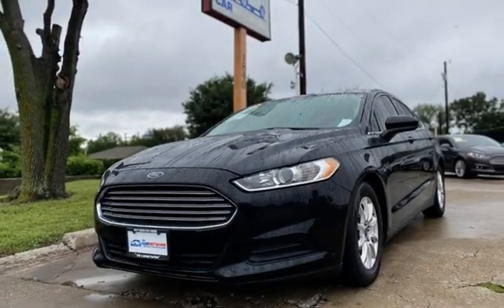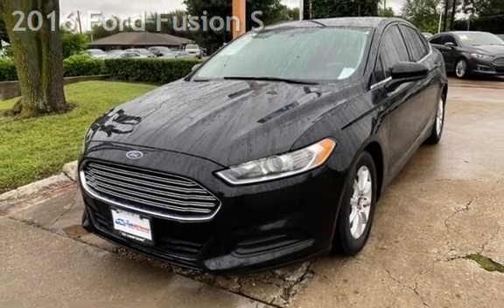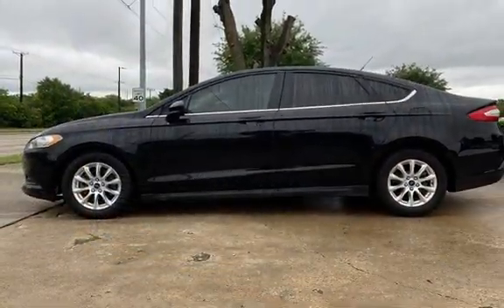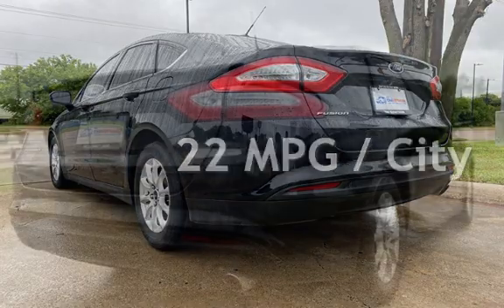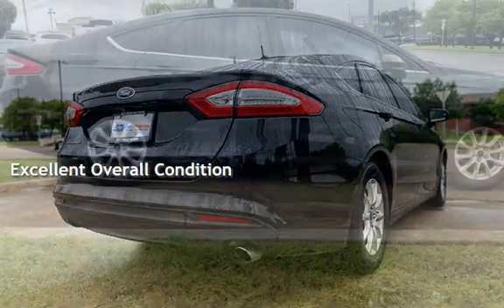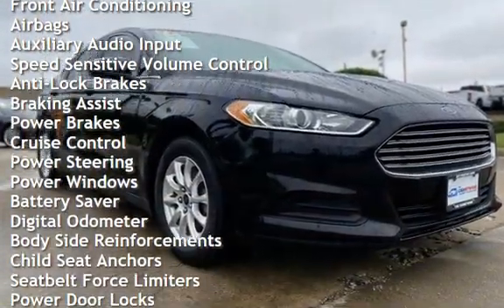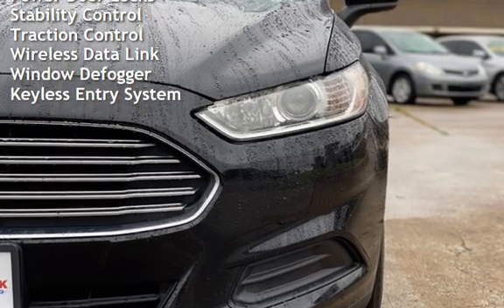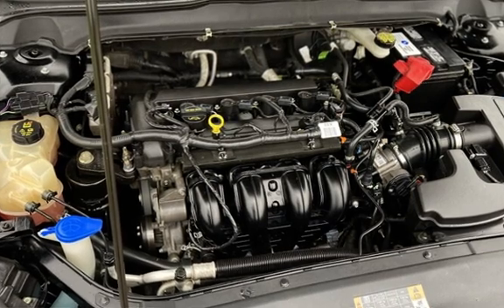2016 Ford Fusion S for sale in Garland, TX